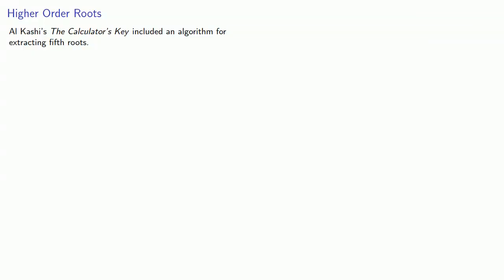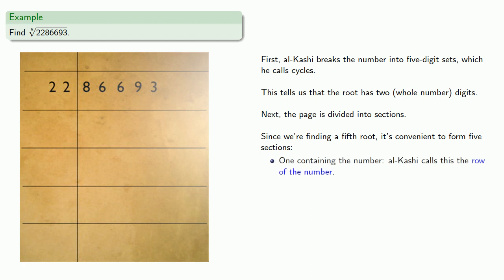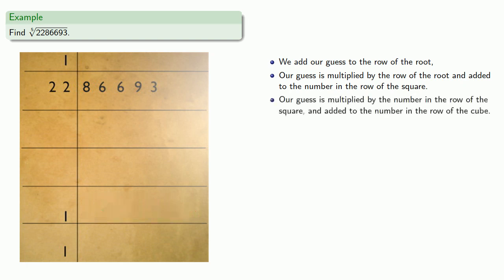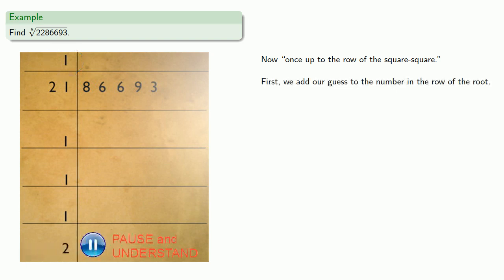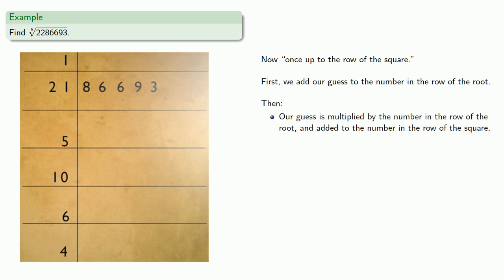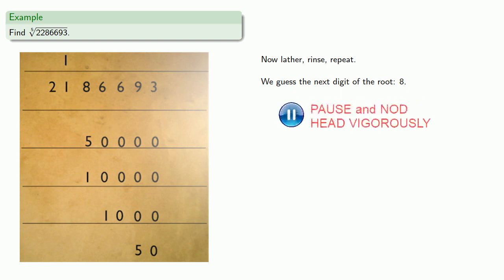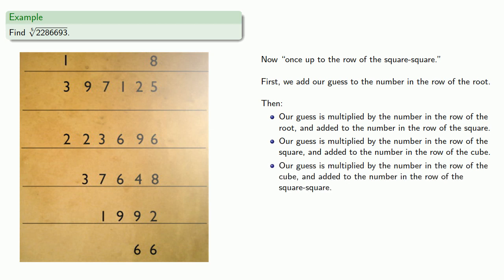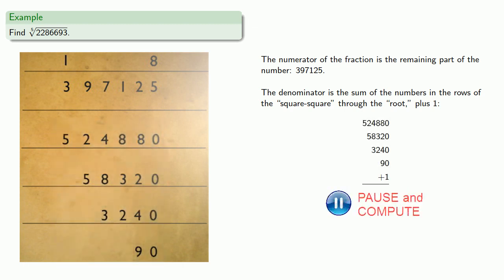Al Kashi and the Fifth Root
Al Kashi's method of extracting fifth roots.